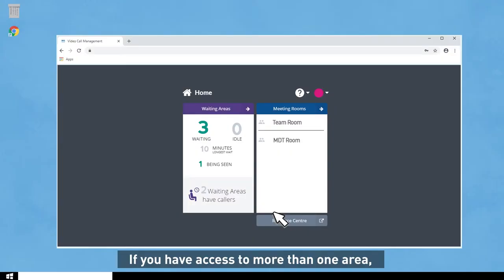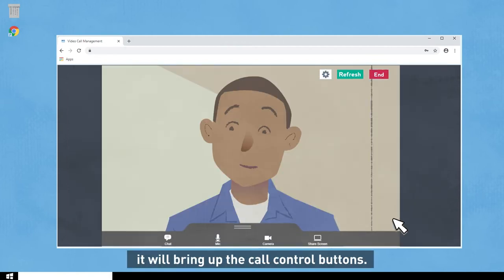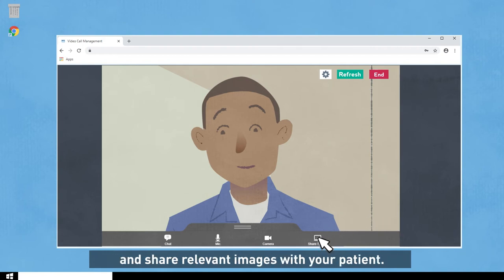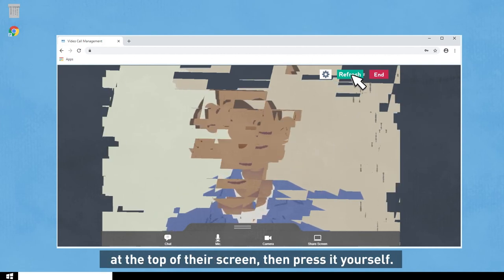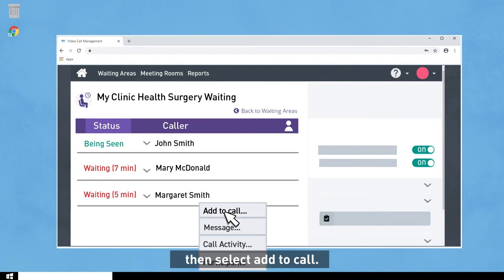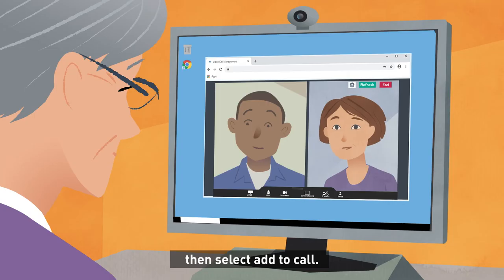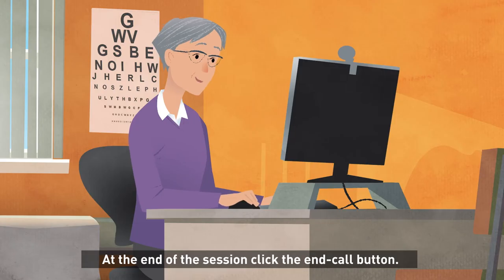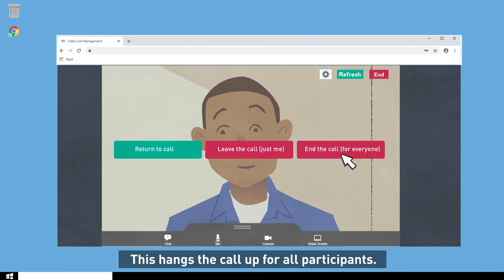Using Near Me with Callers